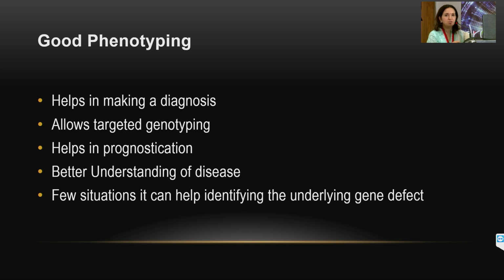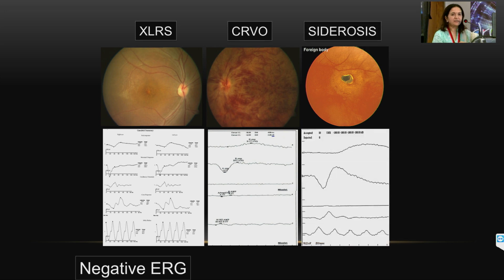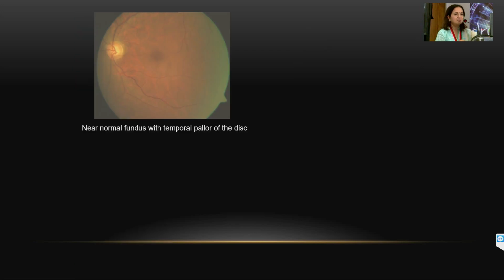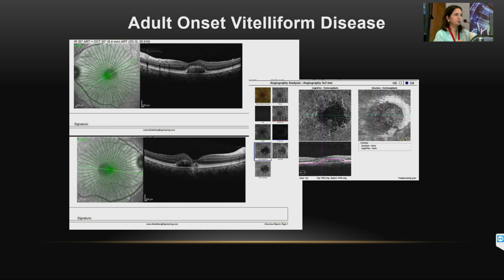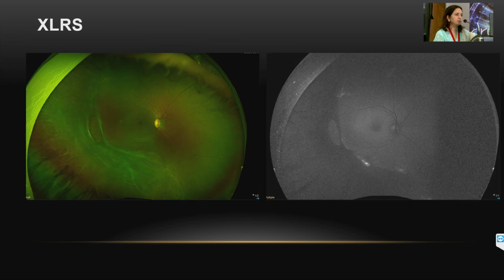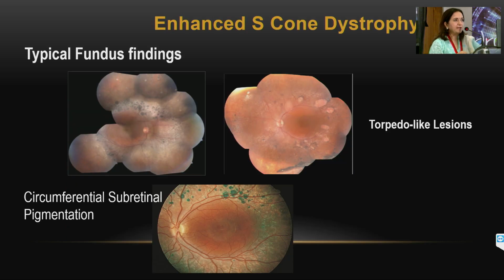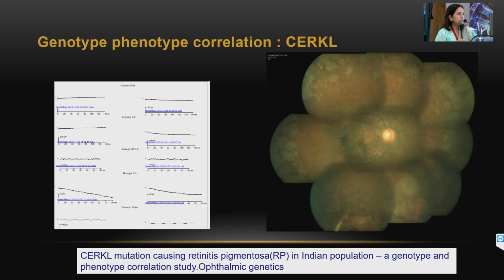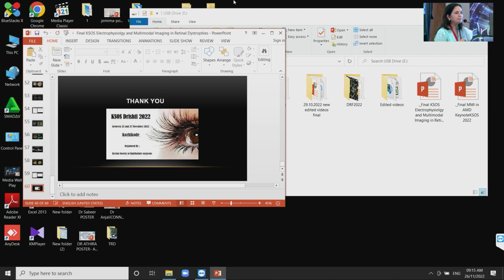KSOS2022 Dr Parveen Sen D2 HC S1 T Decoding Electorphysiology and Multimodal imaging in retinal dy